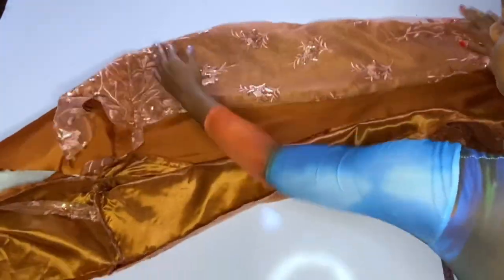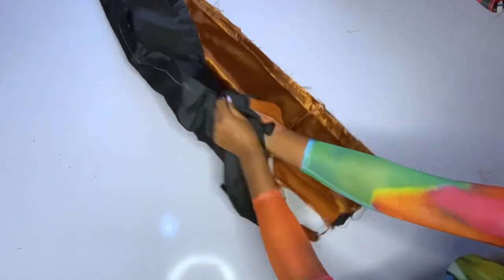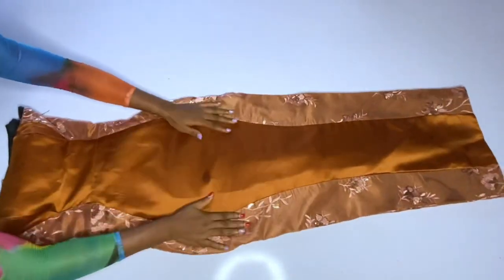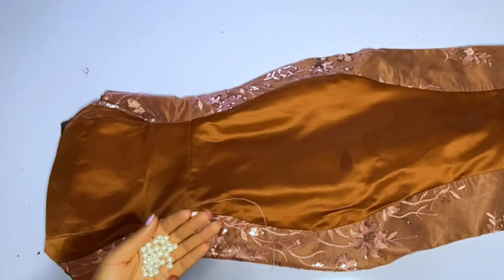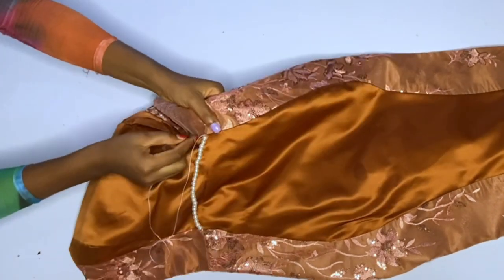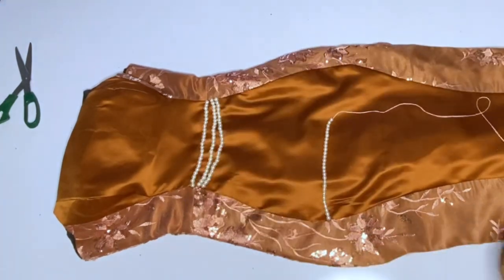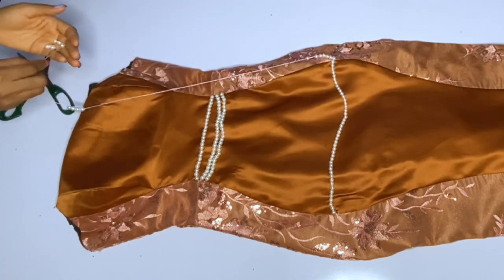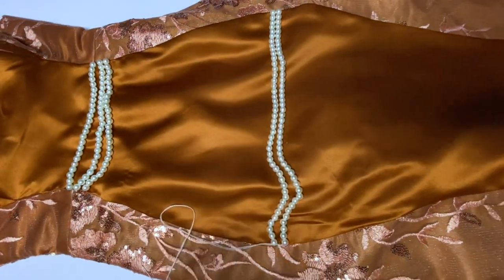How to sew a trendy center beaded dress (part 2, sewing video)